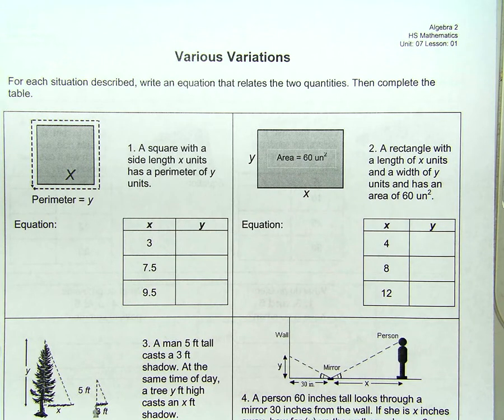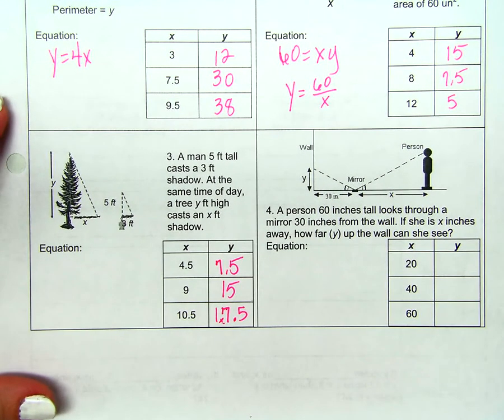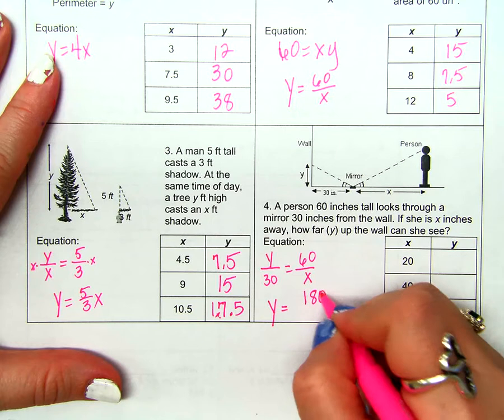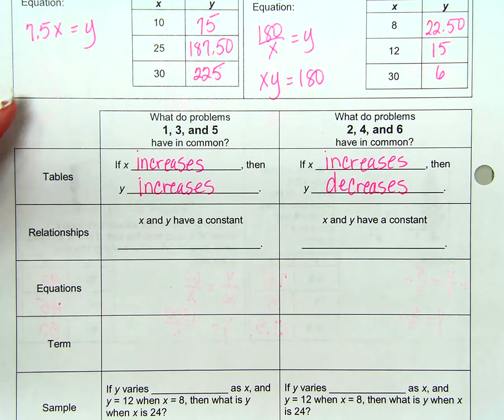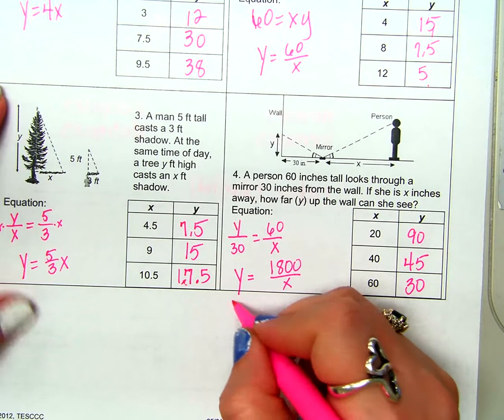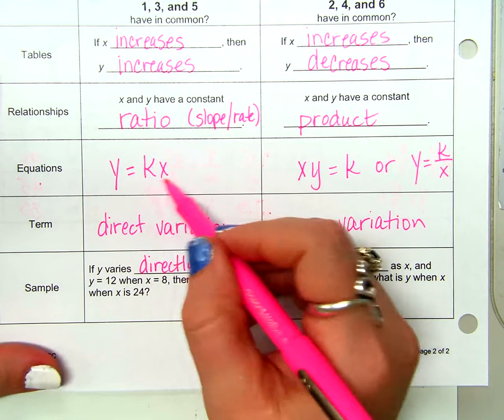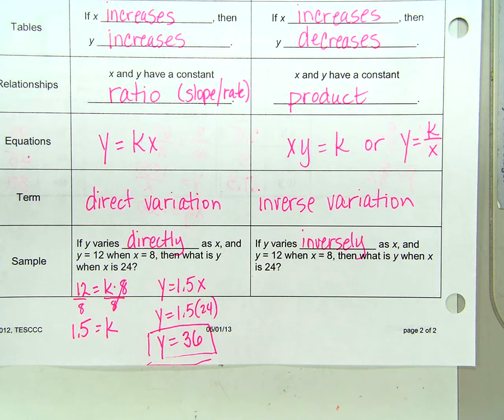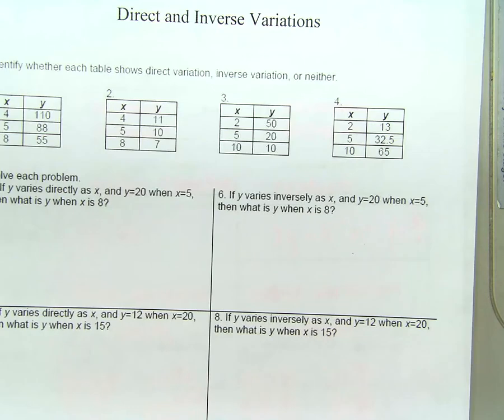direct and inverse variations alg2 14 15